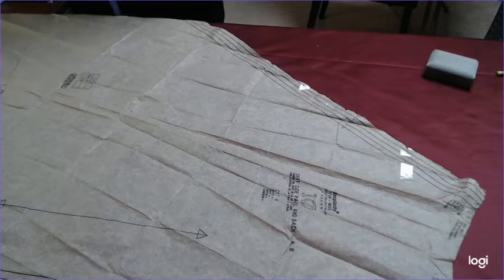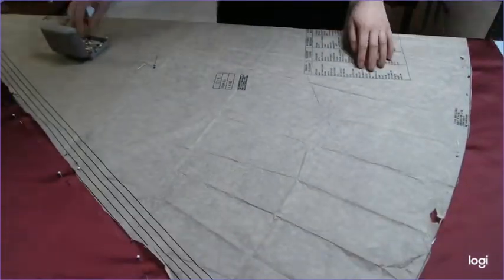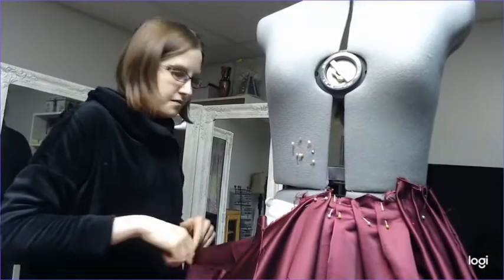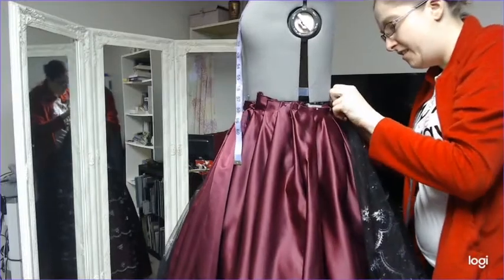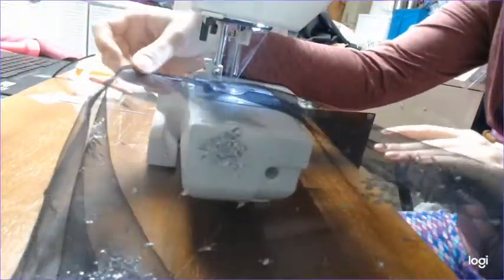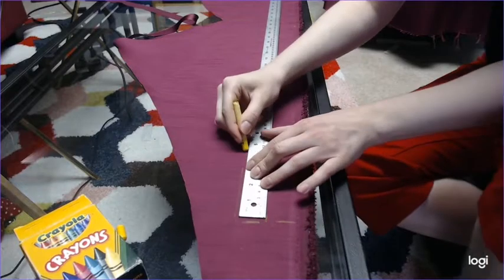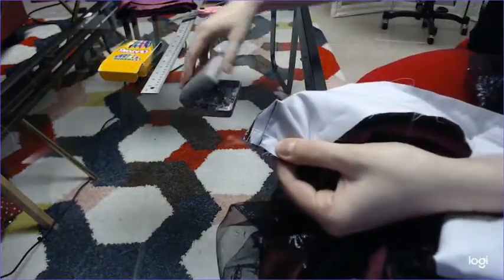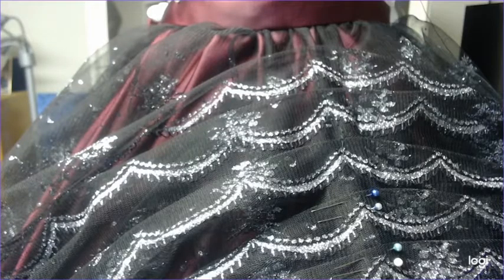Whats The Stitch - Making an 1860's Ballgown Skirt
Join me as I make the skirt for my 1860's ballgown!
I've been wanting to make something like this for ages and I've decided to finally stop making excuses and do it. Sometimes you don't need a reason to make something. You make it because you love it and because you want to create something lovely.